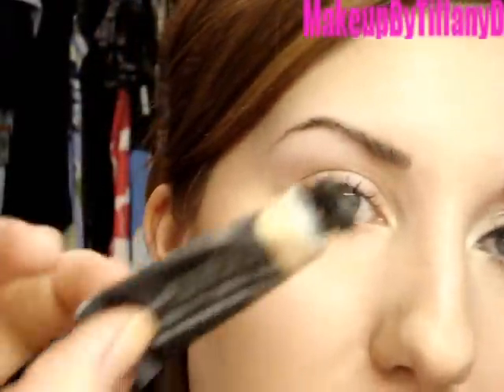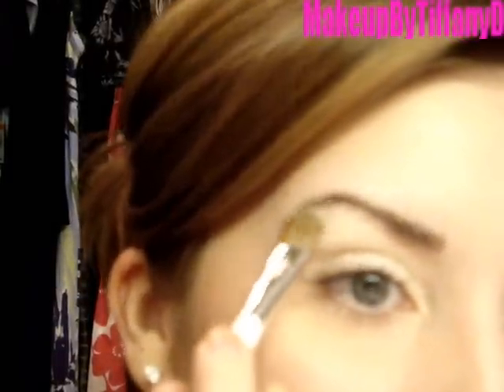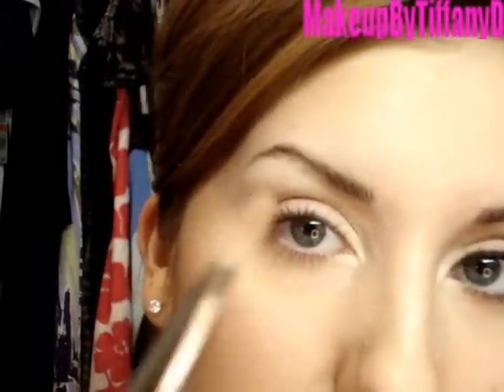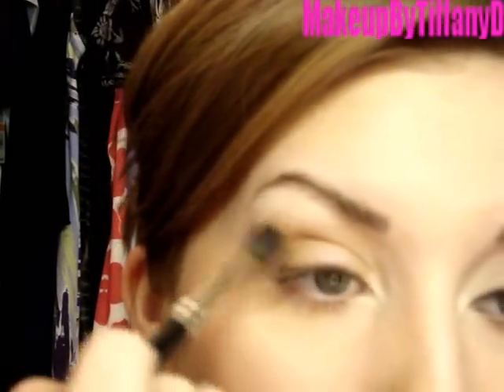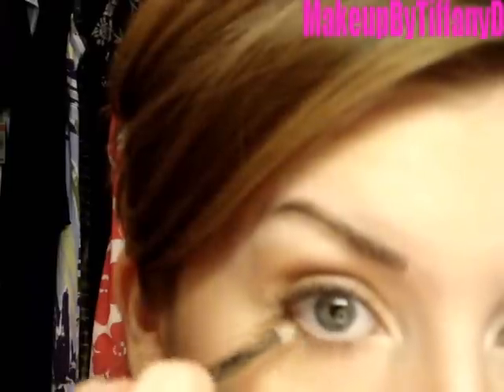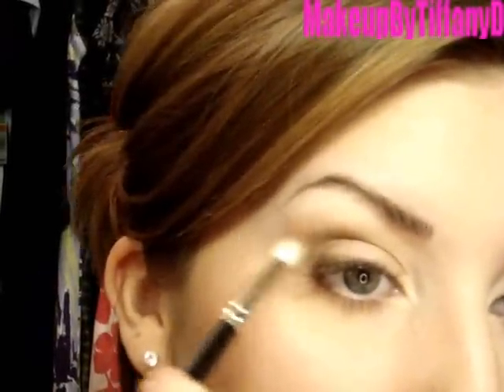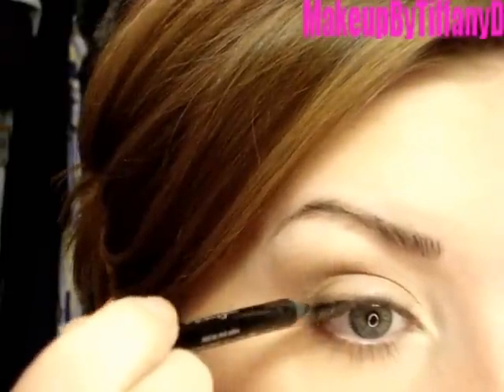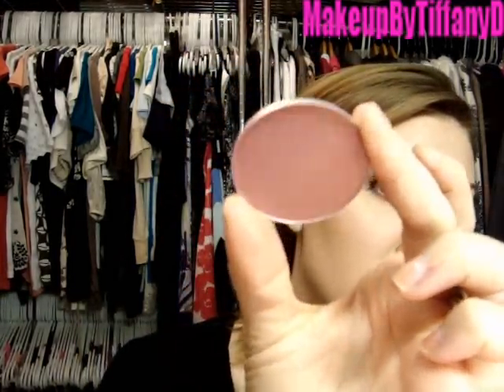Bella (Twilight)-Inspired Makeup (using the actual products)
A look I did inspired by Bella's makeup in the Twilight movie.  I used actual MAC products and colors used in the film:

MAC e/s:
Blanc Type (matte2)
Wedge
Flute (discontinued) This shade is a muted dusty rose and very similar to Girlie in the current line.  The Coastal Scents new 26 e/s&blush palette has a great color that is similar.